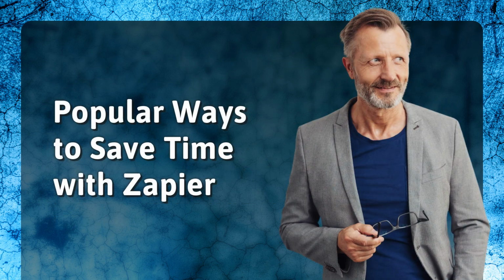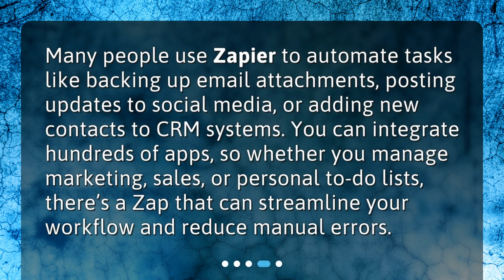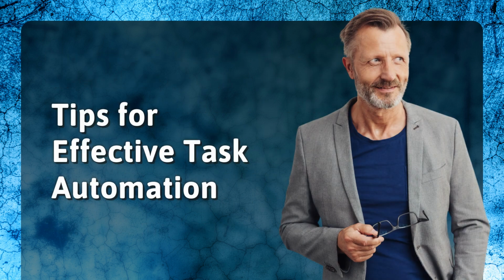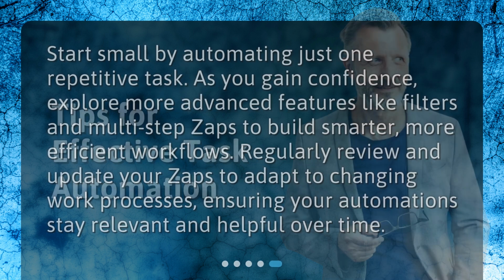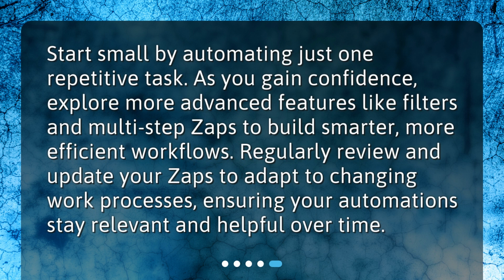Automate Repetitive Tasks Fast with Zapier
Zapier Automation Tips 👉 Unlock your productivity by learning how to automate repetitive digital tasks with Zapier! This quick guide walks you through simple steps to connect your favorite apps, streamline workflows, and save hours every week—no coding needed. Perfect for beginners aiming to boost efficiency and reduce manual work.

00:00 🔹 Unlocking Automation: Why Use Zapier?
00:31 🔹 Getting Started with Zapier
00:58 🔹 Building Your First Zap
01:26 🔹 Popular Ways to Save Time with Zapier
01:55 🔹 Tips for Effective Task Automation

📌 Daily Habits for Success 🔸 Digital and Tech Productivity Tools 🔸 How to Automate Repetitive Tasks Using Zapier